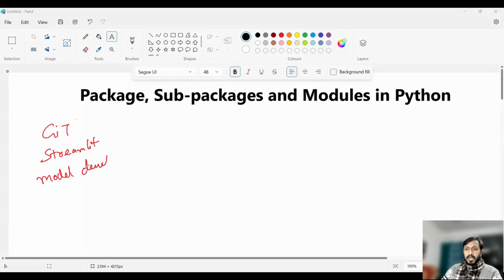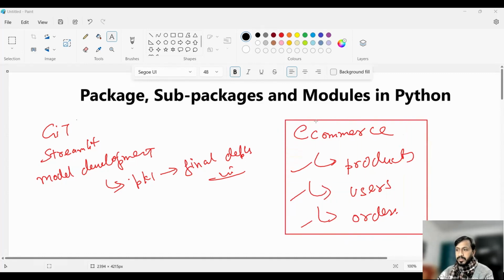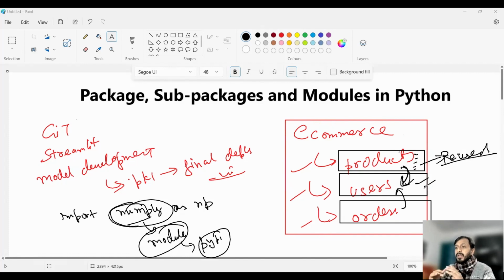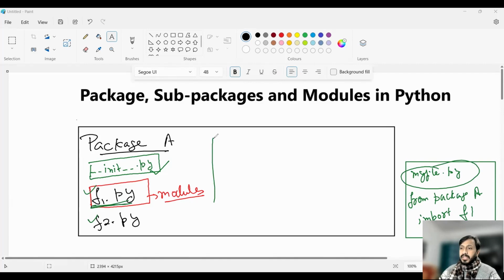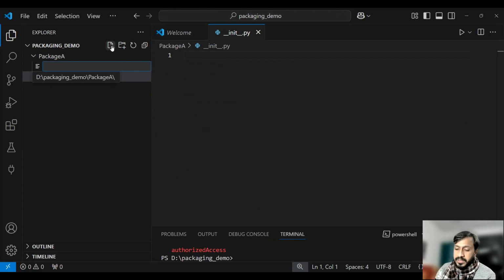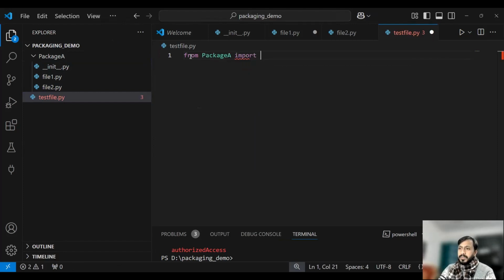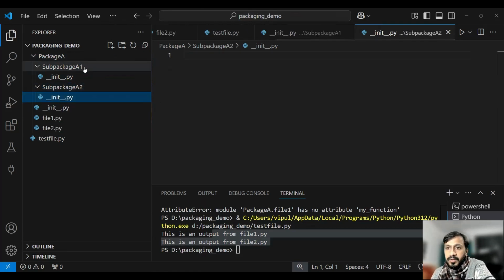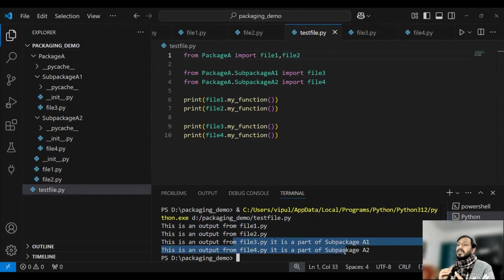1. Python Packages & Subpackages Explained with Real Examples | Modular Coding for beginners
"In this Python tutorial, we dive into the concept of packages and subpackages and explain how to structure your Python projects like a pro. Using a real-world example, we demonstrate how to create and use packages and subpackages effectively.

This video covers:
✅ What are Python packages and subpackages?
✅ How to organize your Python files for better modularity.
✅ A step-by-step coding example with a main file importing from both packages and subpackages.

Whether you're new to Python or looking to enhance your coding skills, this tutorial will help you understand the importance of modular programming and how it simplifies your projects.

    A package (PackageA) with multiple modules (file1.py, file2.py).
    Subpackages (SubpackageA1, SubpackageA2) with their respective modules (file3.py, file4.py).
    A main file (mainfile.py) that ties everything together.

🎯 Watch till the end to learn how this structure is used in real-world applications!

Explore our comprehensive tutorials and insights designed to empower aspiring AI developers, ML professionals, data scientists, and cloud computing experts. From practical Power BI tutorials to in-depth MLOps guides using GIT and Streamlit, each video offers hands-on learning and real-world applications.